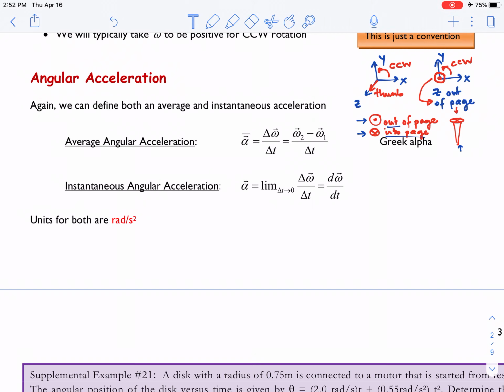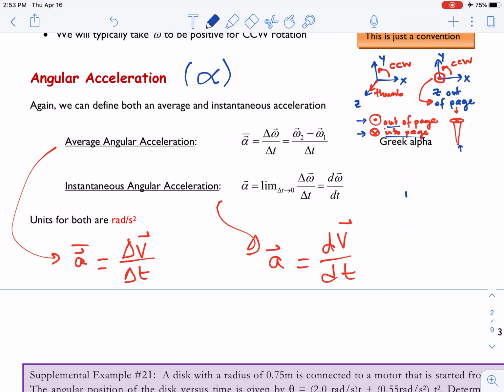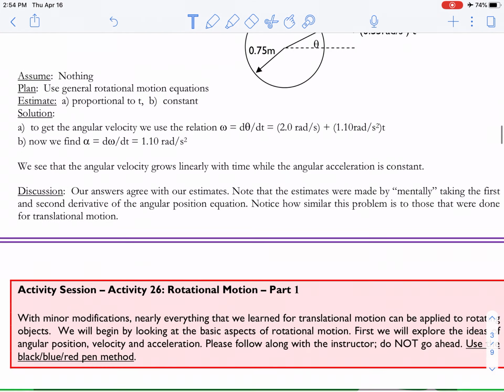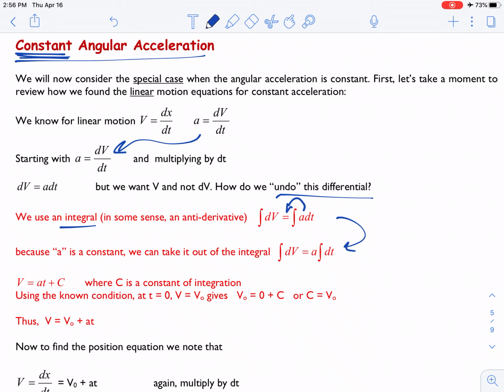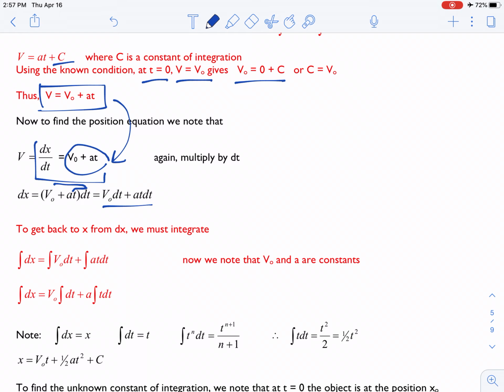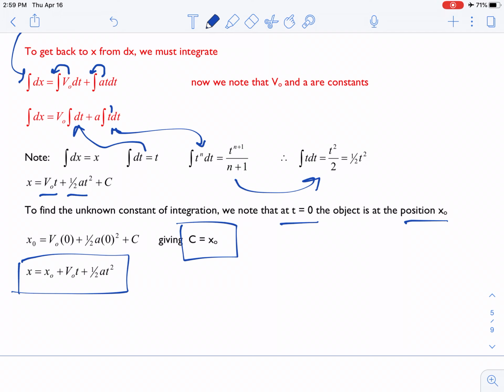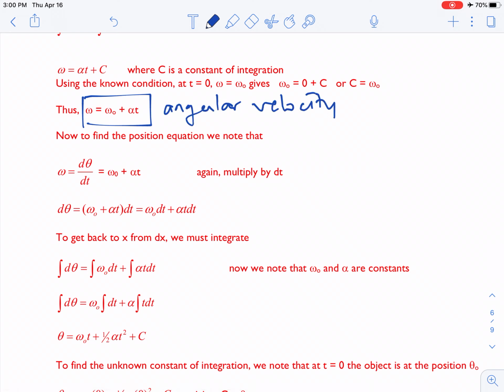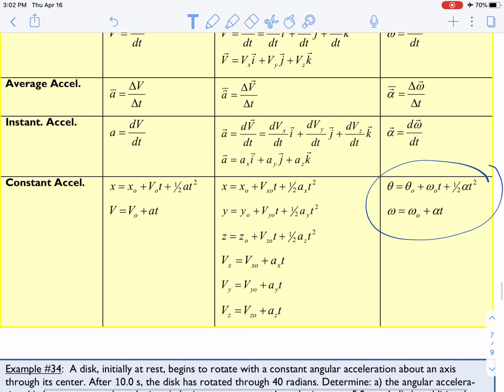Class 33 Part3